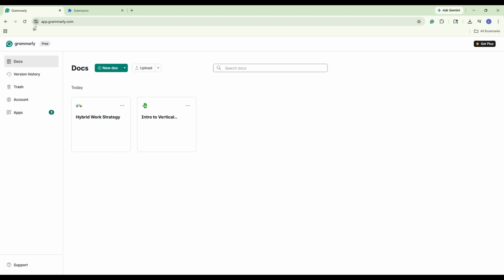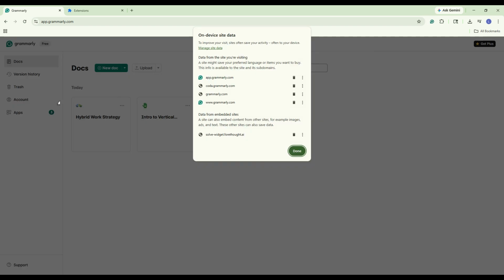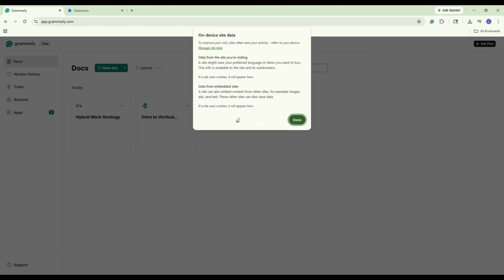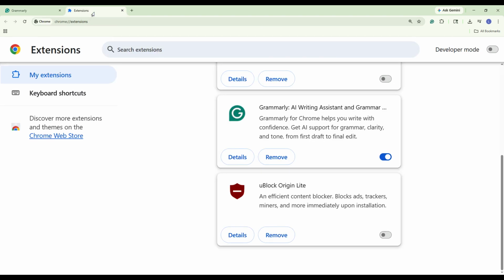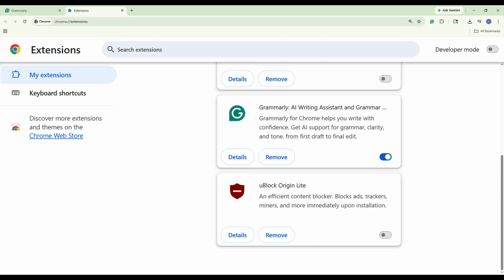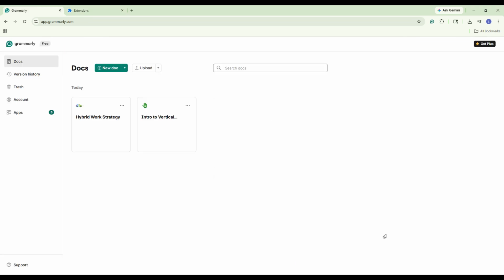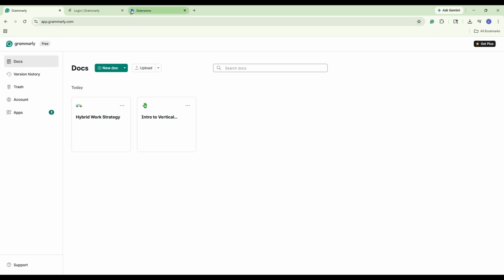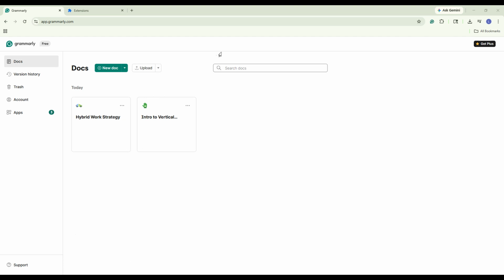Fix Grammarly Error 403 (Easy Step-By-Step Guide)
Learn how to fix Grammarly Error 403 by clearing Grammarly cookies and disabling conflicting browser extensions. Follow this quick step-by-step tutorial to restore access and get Grammarly working again.

🕚Timestamps:
0:00 Intro
0:23 Clear Grammarly Cookies
1:27 Disable Conflicting Extensions
2:13 Refresh And Test Grammarly
2:42 Extra Fix Tips
3:10 Recap And Outro

✍️What You'll Learn In This Video:
• How To Clear Grammarly Cookies To Fix Error 403
• How To Remove Grammarly Site Data From Your Browser
• How To Disable Ad Blockers And VPN Extensions
• How To Refresh Grammarly And Sign Back In
• How To Troubleshoot Grammarly Access Issues
• How To Test If A Browser Extension Is Causing The Error

💡Pro Tips:
• Clear only Grammarly site data first before deleting all browser cookies.
• Temporarily disable extensions one by one if the error keeps coming back.
• Try Grammarly in an incognito window to rule out cached browser issues.
• Use a different browser if you suspect your current browser profile is the problem.
• Re-enable extensions after testing so you know which one caused the conflict.